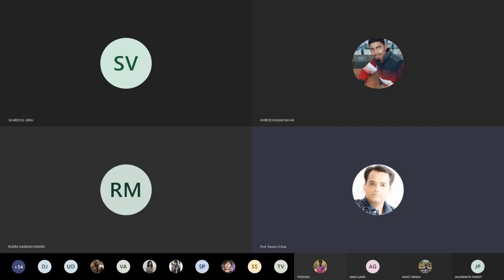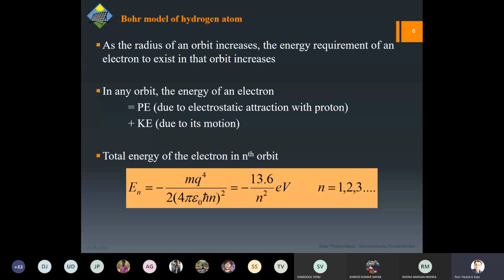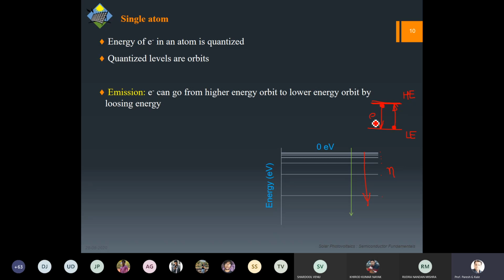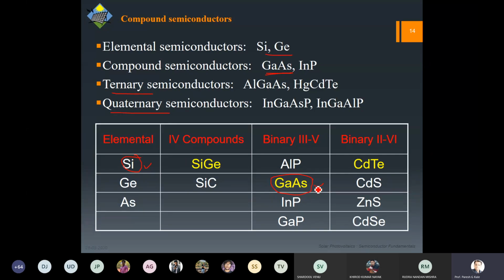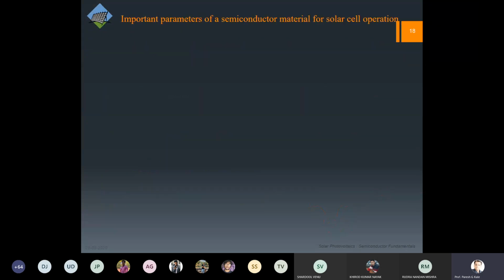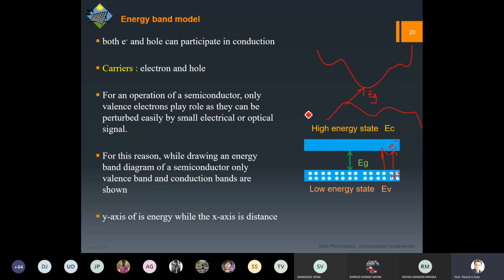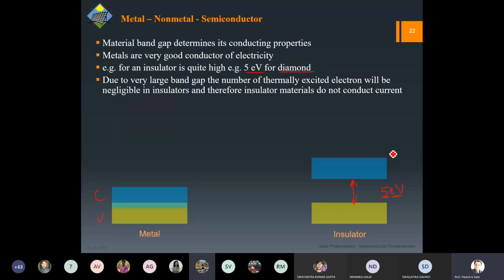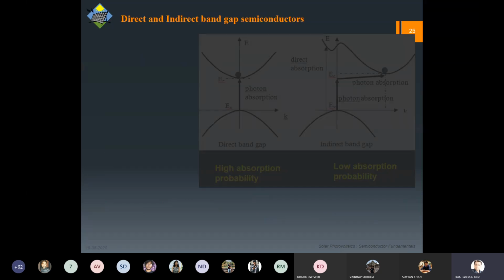Lecture 11 (28-08-2020)